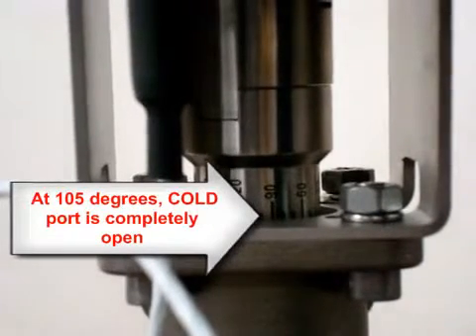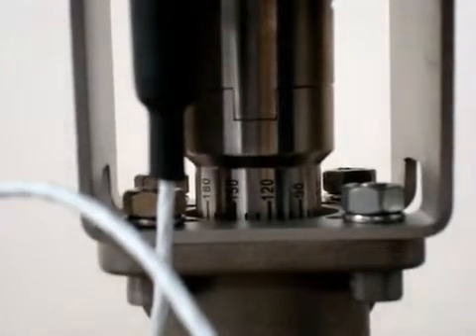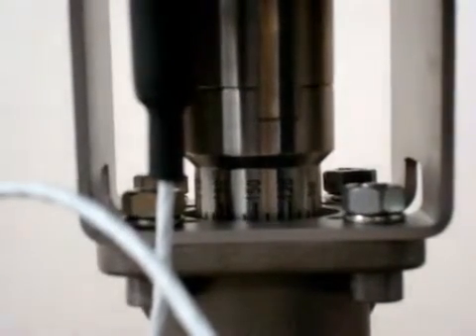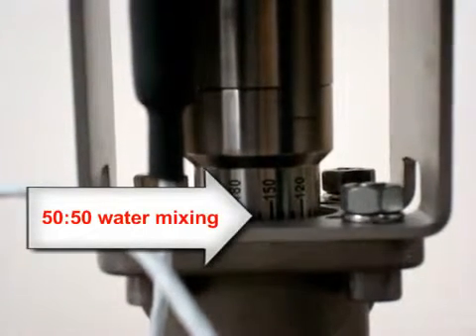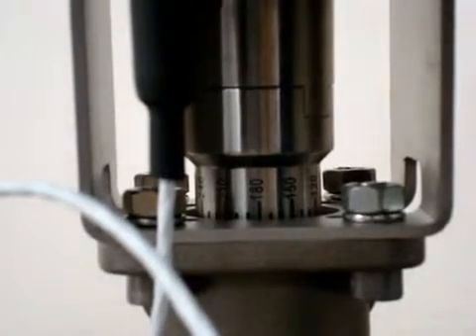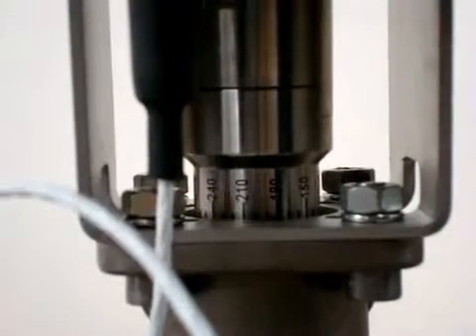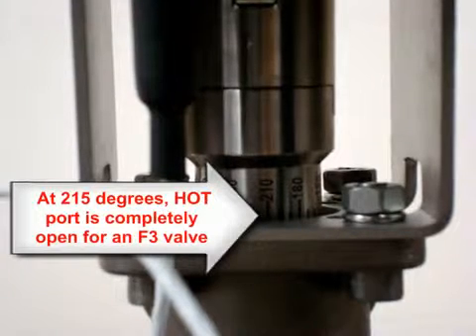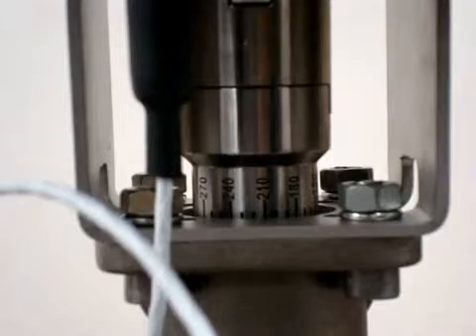How to use the Emech Control G1 actuators manual override handle